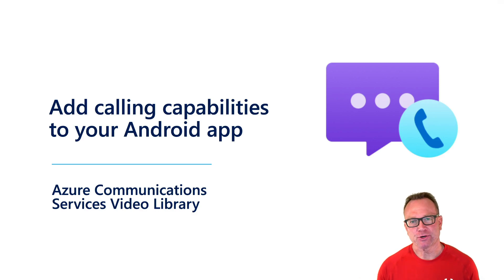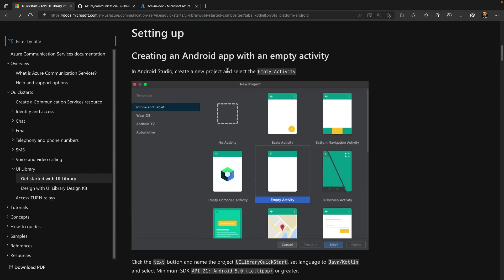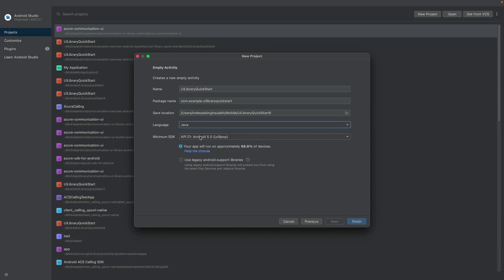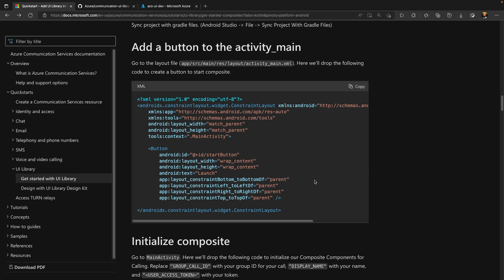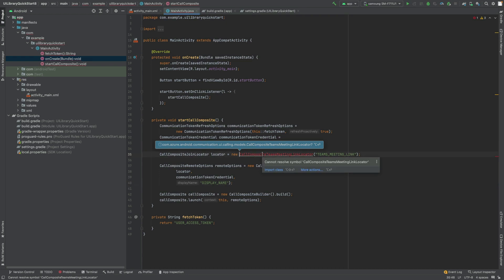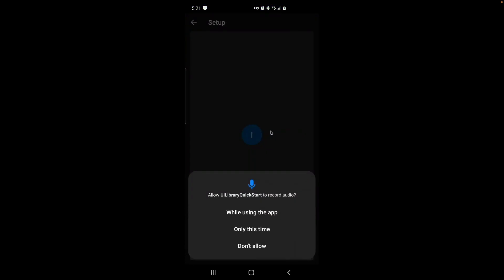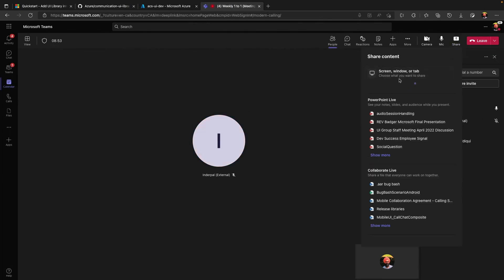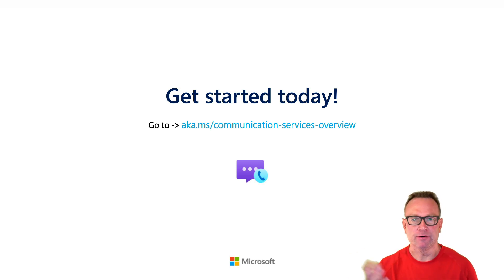Add calling capabilities to your Android app with Azure Communication UI Library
Azure Communication Services are cloud-based services with REST APIs and client library SDKs available to help you integrate communication into your applications. Azure Communication Services supports various communication formats: voice and video calling, rich text chat, and SMS.

In this video, Microsoft Cloud Advocate Dan Wahlin shares how you can get started using one of the Azure Communication Services - Azure Communication UI Library - in your Android apps.